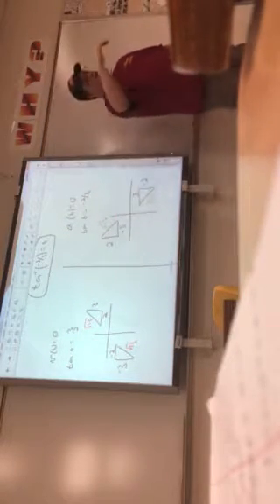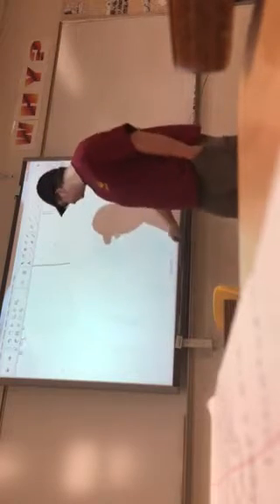Crescent valley hpc math pt 1 Todd